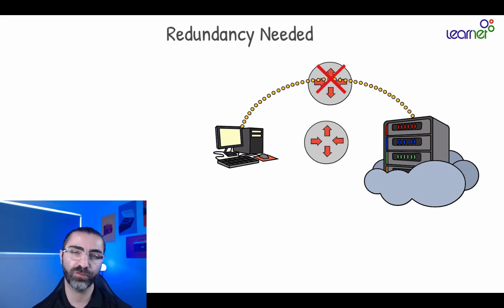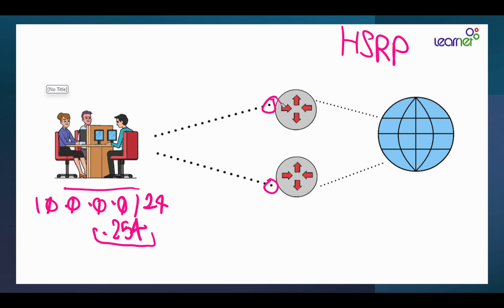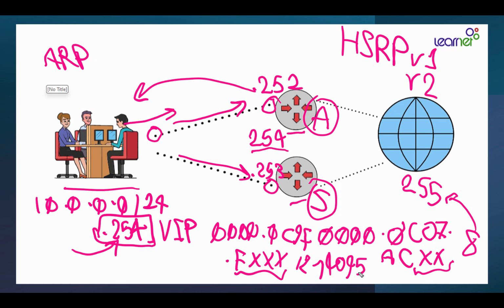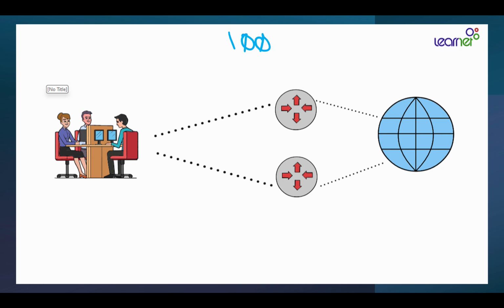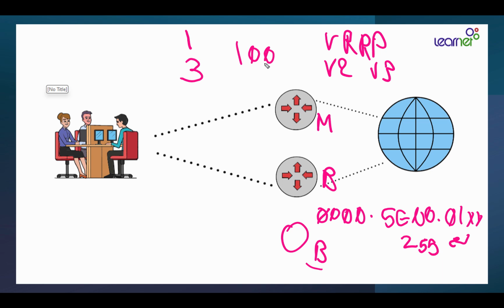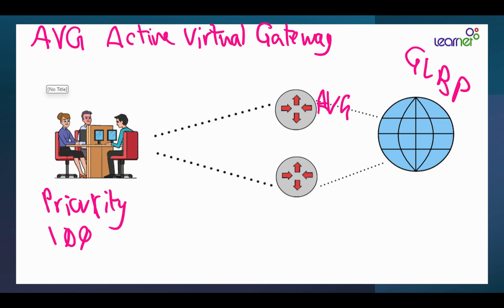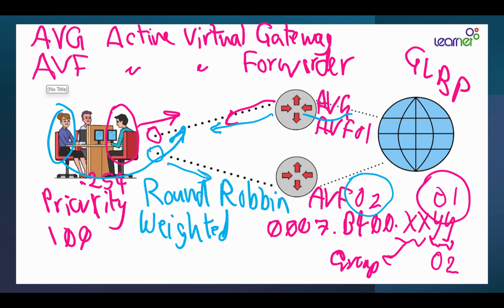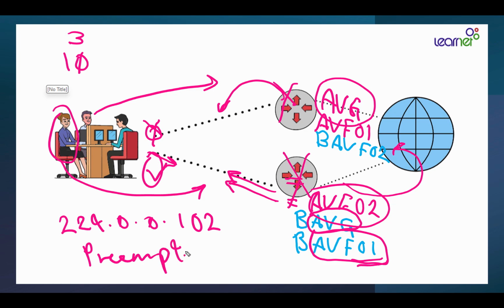First Hop Redundancy Protocols( FHRP)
"In this video, I break down Cisco HSRP, VRRP, and GLBP—covering their roles, election processes, preemption behavior, MAC address structures, and failover mechanisms.